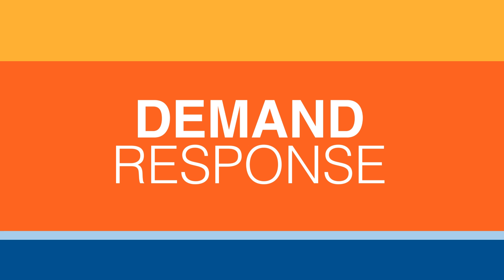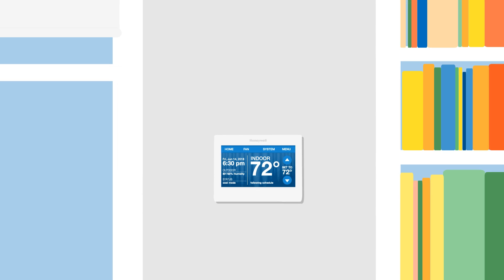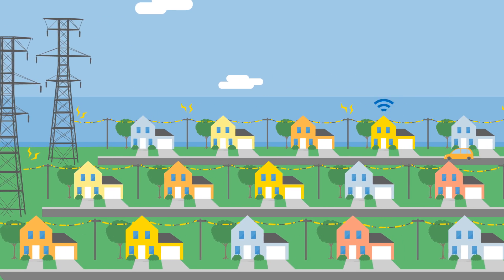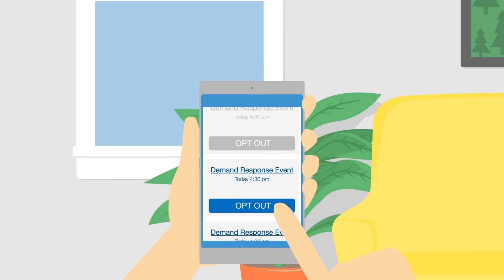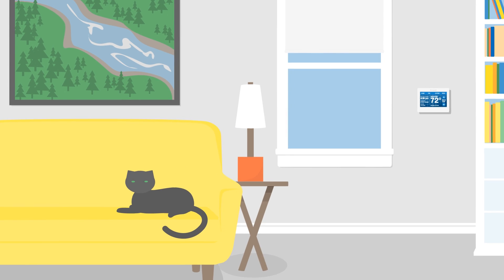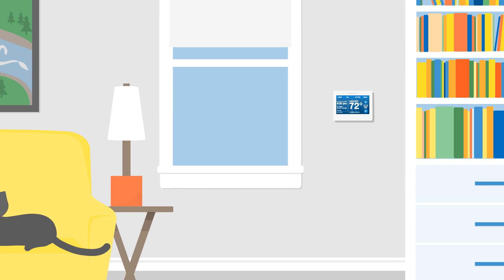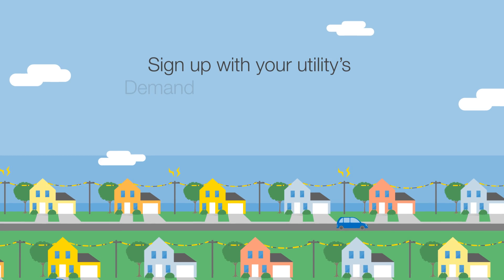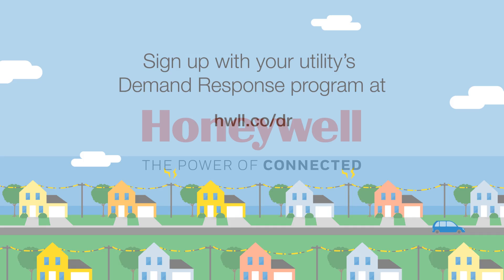What is Demand Response? | Honeywell Home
Did you know your thermostat could be even smarter? Demand Response programs offered through your utility helps you to save energy.